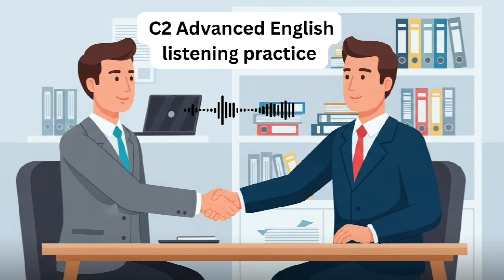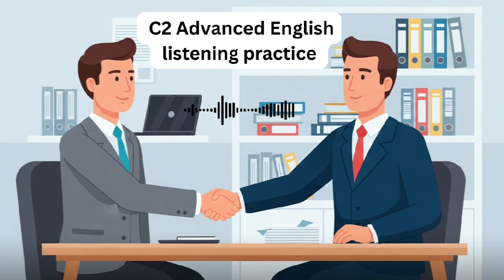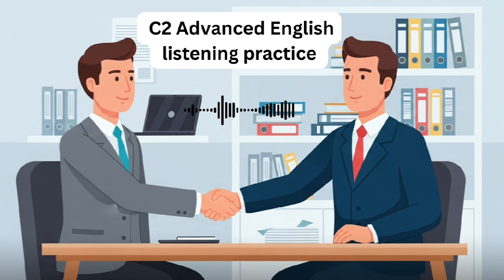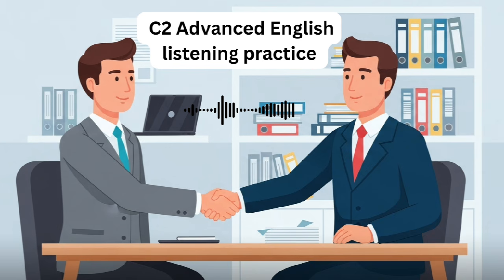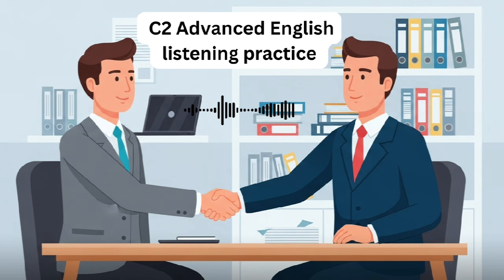C2 Advanced English Listening Practice | Real Job Interview Conversations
Welcome to the Advanced learners studio!
In this C2 Advanced English Listening Practice episode, we focus on real job interview conversations at native speed. You’ll hear advanced vocabulary, professional expressions, and natural interview-style dialogues to help you sound confident, clear, and highly skilled in English.

💡 What You’ll Learn:
✔️ Native-speed interview questions and strong sample answers
✔️ Advanced vocabulary for professional communication
✔️ Phrases for describing skills, achievements, and experience
✔️ Polite and confident ways to express strengths & weaknesses
✔️ Listening practice with natural intonation and connected speech
✔️ Shadowing exercises to improve fluency and clarity

🎧 Use It in Real Life:
These expressions are perfect for real job interviews, career growth, university applications, and professional presentations.

✨ Highlights:
• 1 hour of advanced English listening and speaking practice
• Realistic job interview dialogues
• Improve comprehension, fluency, and professional language skills

🔑 Perfect for:
• C2 advanced English learners
• Professionals preparing for international job interviews
• Students applying for study or work abroad
• Anyone who wants to sound confident, fluent, and professional in English

C2 English listening practice,
advanced job interview English,
professional English conversation,
C2 listening practice,
job interview questions and answers,
native speed English interview,
IELTS interview practice,
TOEFL advanced English,
Cambridge C2 English,
English for professionals,
English speaking practice,
career English training,
advanced vocabulary English,
workplace English conversation,
clear English podcast,
C2 English learners,
English fluency practice,
real-life job interview English.